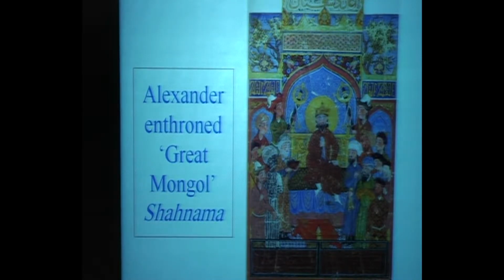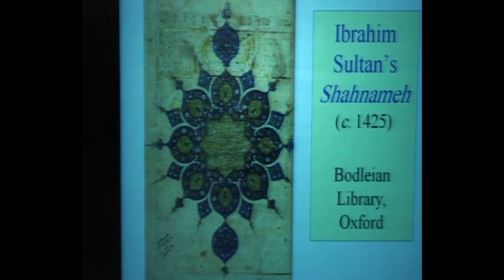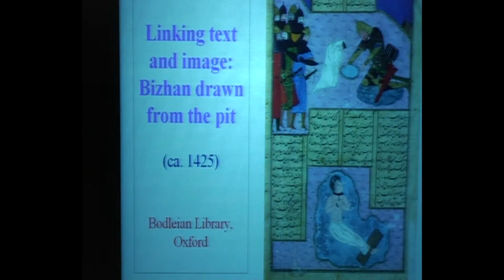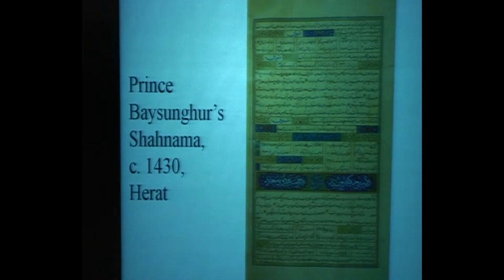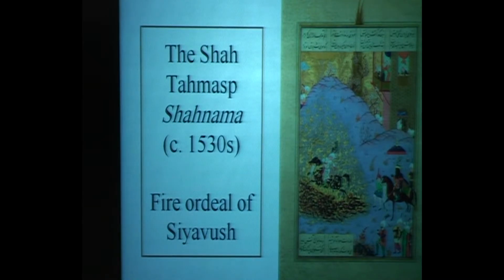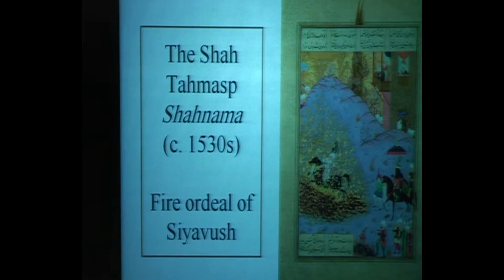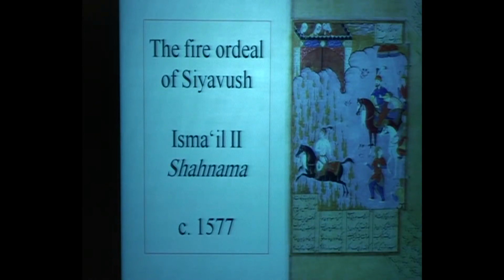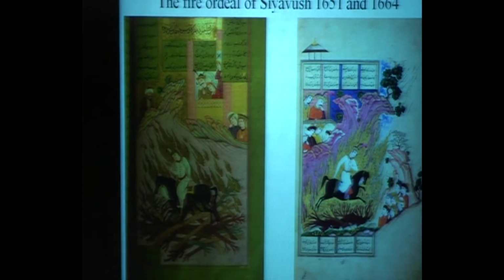A Lecture by Prof. Charles Melville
The Shahnama and the Persian "Art of the Book"

4th April 2011
Al Maidan Centre, Kuwait